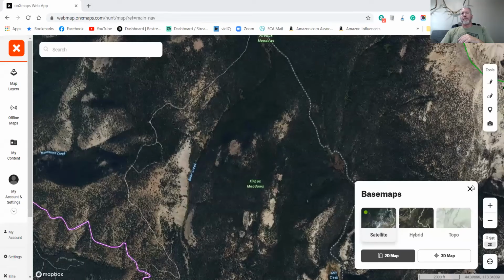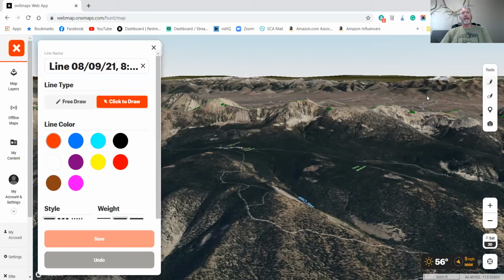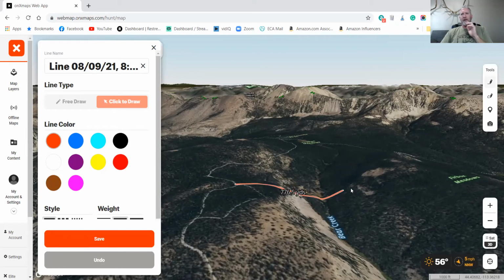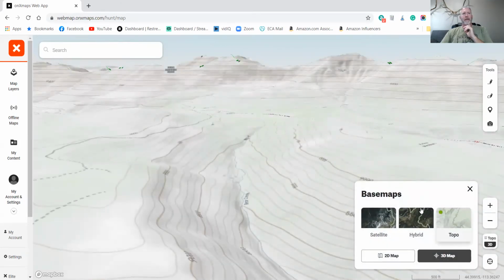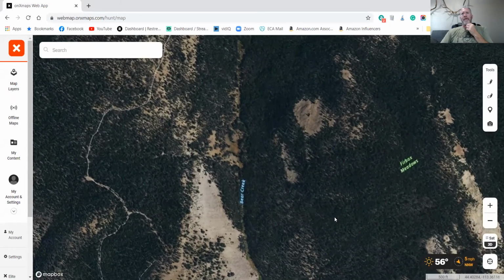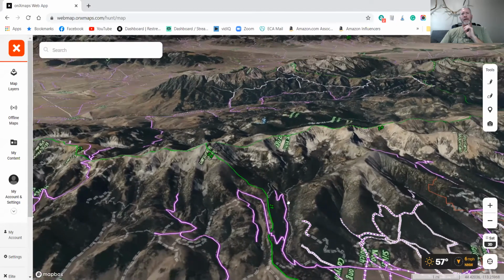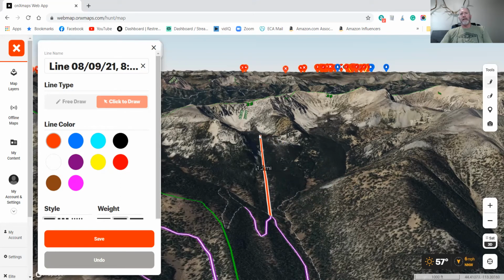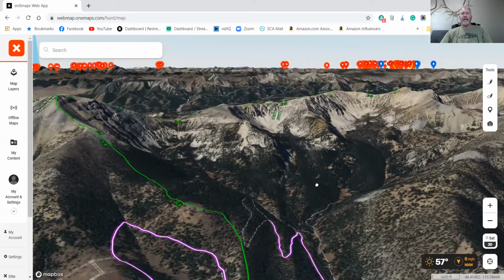OnX Hunt 3d Tutorial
Become a member of our Elk Calling Academy Private Mastermind Group